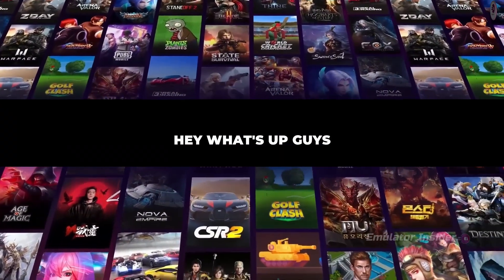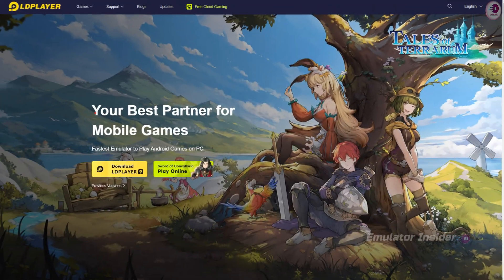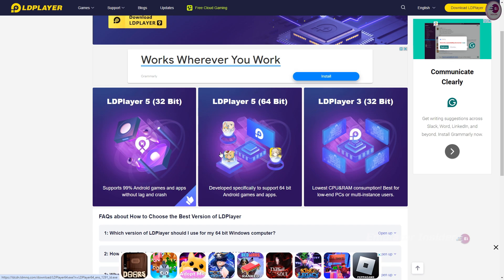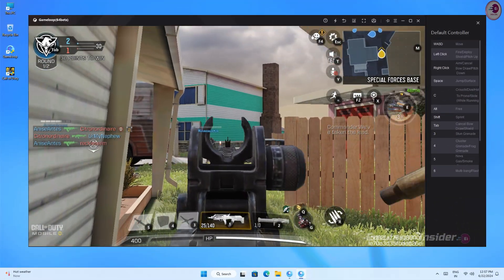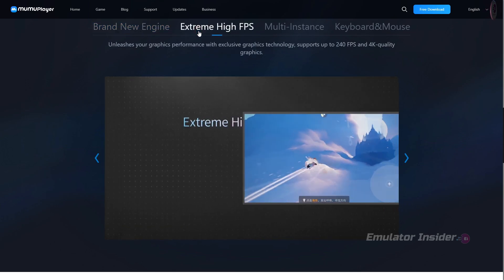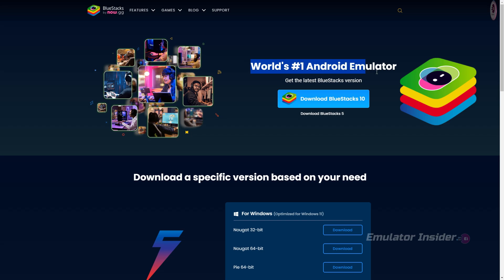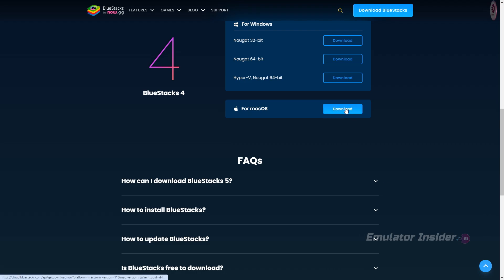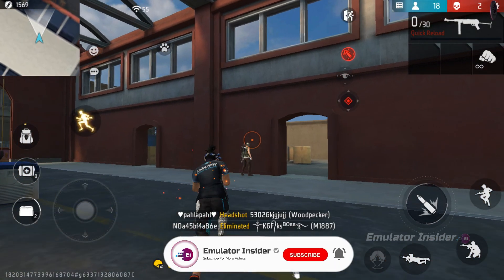4 Best Android Emulators for PC ✔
BEST Android Emulators for PC! Working all PC and Laptops

• Video Highlights
00:00 INTRO
00:44 TOP 4
01:38 TOP 3
02:20 TOP 2
03:11 TOP 1
04:40 OUTRO

• ANTI-PIRACY WARNING.